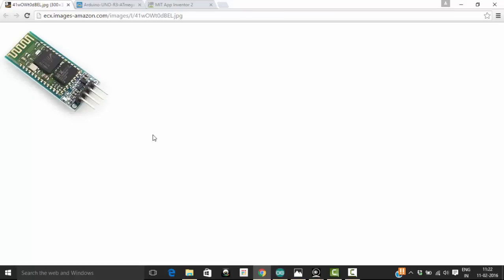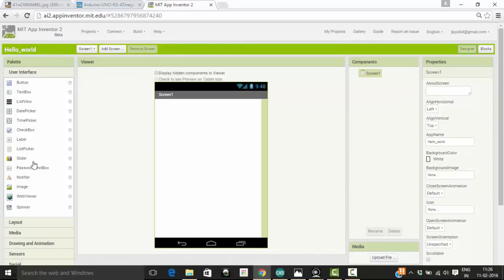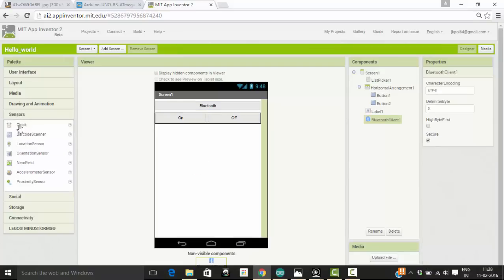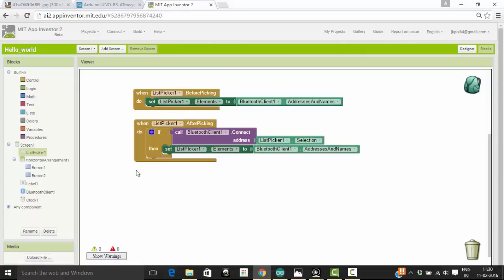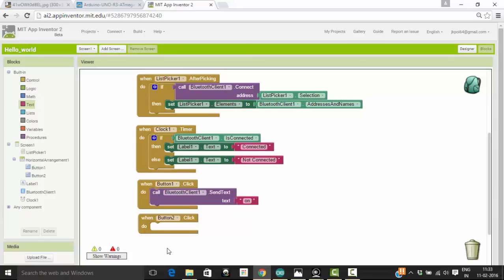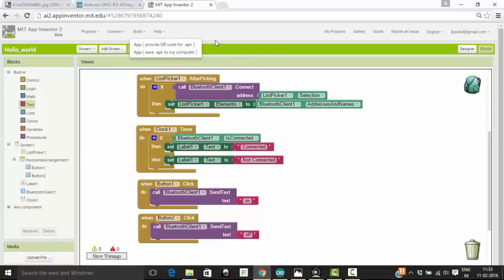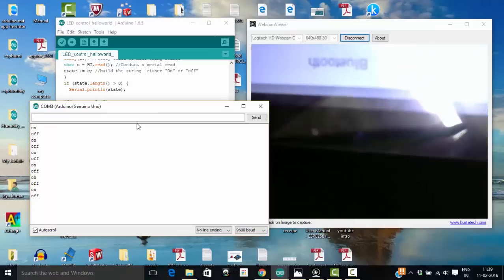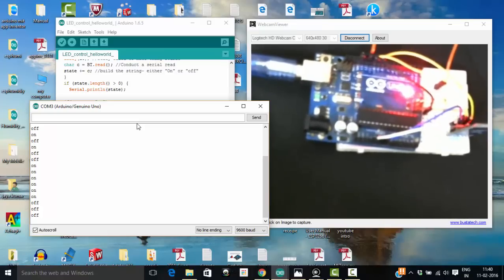1.Getting Started with Android and Arduino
Hi this is the part of video series where you can learn on how to use android app and control arduino, This video gives you complete insight into getting started to finish in step by step manner, Here I used Mit app inventor to create android apps and control arduino, I used Hc-06 bluetooth device with arduino, you can use any of the bluetooth device .

if you like the video , please check the book

All of the proceeds from the sales of this book go into a fund for assisting robotics teams to purchase the hardware, software, and training they need to learn the skills necessary to be successful roboticists.

BYTESTEM.ORG is a Non-Governmental Organization, created by three like-minded people who are committed to making a difference in the lives of underprivileged children particularly girls by empowering them through STEM education. STEM is an acronym for Science, Technology, Engineering and Math education. We believe that our STEM courses will help in the all-round education of our students through inter-disciplinary and hands on learning. We do our best to promote STEM education in as many schools as possible. We plan to eventually take it to colleges in the near future.

 We focus on these areas together because the skills and knowledge in each discipline are essential for a student to be successful in a science based career. Further, these fields of study are deeply intertwined in the real world. We create an interactive learning experience through workshops and activities. We tap into the talents of students, encourage students to think out of the box and be independent. We believe in the saying “You educate a man; you educate a man. You educate a woman; you educate a generation.”  In keeping with this, we facilitate empowering girls/women through motivational programs in addition to STEM courses.

Worldwide, STEM supports the study of engineering and technology even at elementary school level. We at BYTESTEM.org strive to impact the lives of students from the middle school level.  We provide quality education free of cost and all expenses are borne by us.

Started in late 2014 to offer excellent STEM education to students, we not only educate students but we keenly look to increase the active participation of girls in STEM fields.

With the additional knowledge and hands on application that we encourage, we hope that it would widen the aspirations of students and prompt them to enter STEM fields later. We at bytestem.org strive to provide a path for students to pursue their dreams in the field of science and technology. It is our passionate desire to aid in designing an approach to science that is driven by problem-solving, discovery, exploratory learning, and which requires students to actively engage with a challenge in order to find its solution.